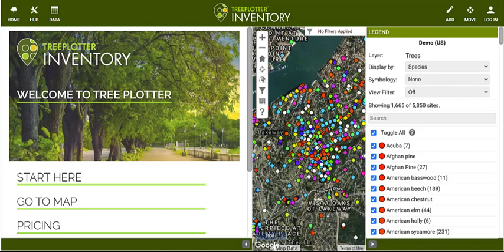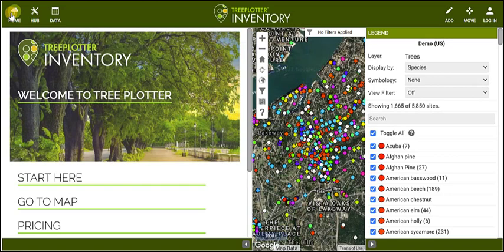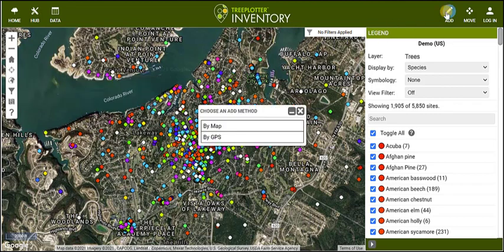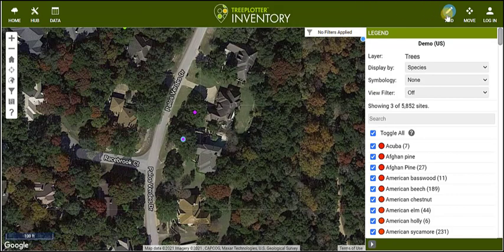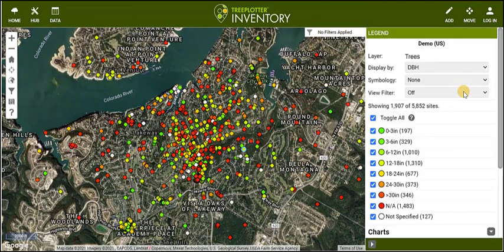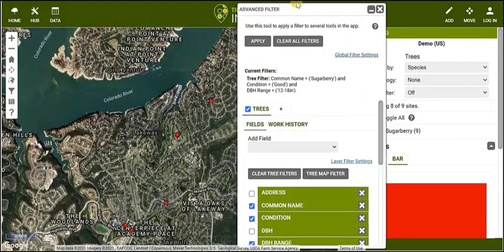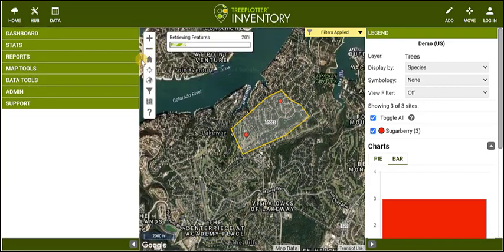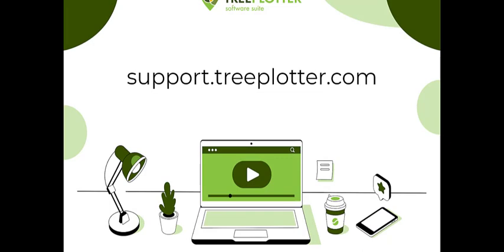TreePlotter Demo Application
This video will detail basic navigation and use of our TreePlotter INVENTORY application. Use our TreePlotter demo application to learn more about the basic tools in TreePlotter INVENTORY. Contact our sales team for a personalized demo today!